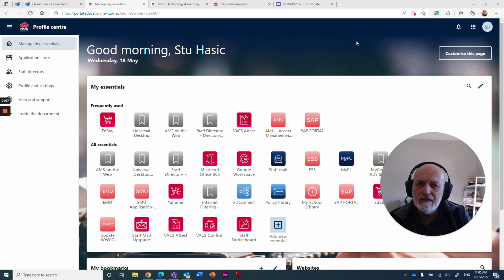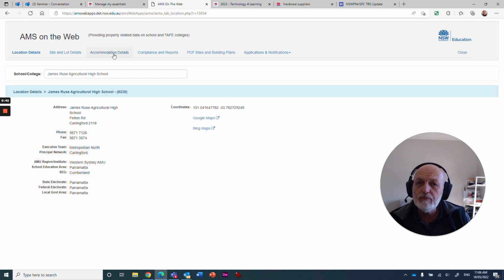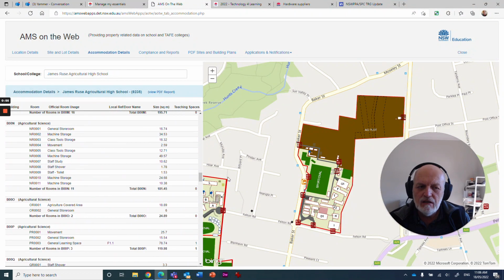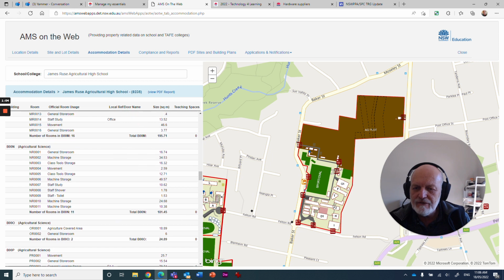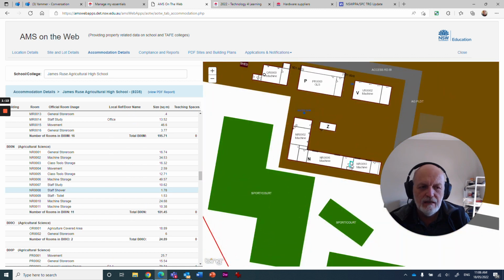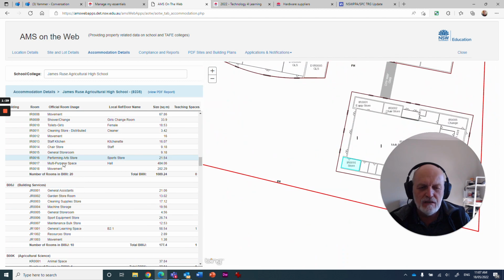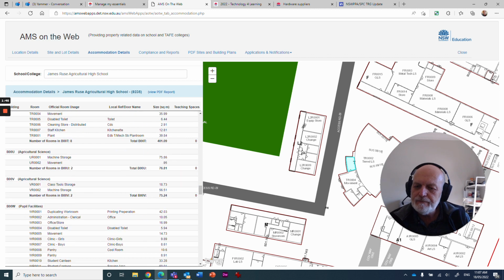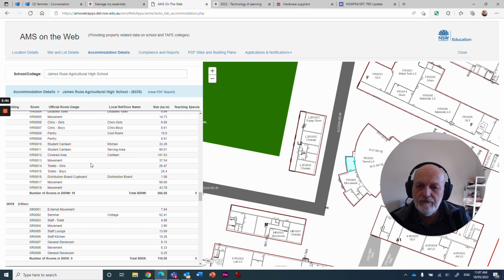AMS on the Web New Feature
The department's Asset Management Unit released an update to the AMS on the Web tool. Here's a quick video to demonstrate it!